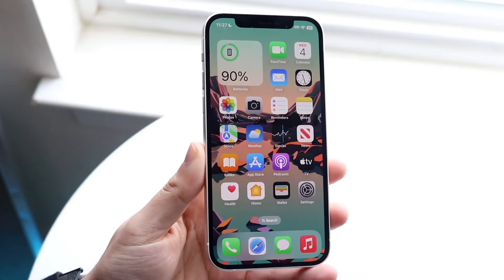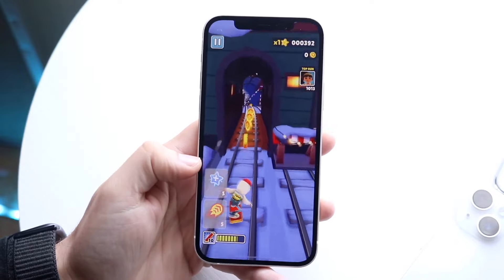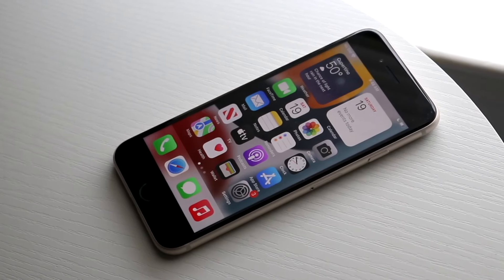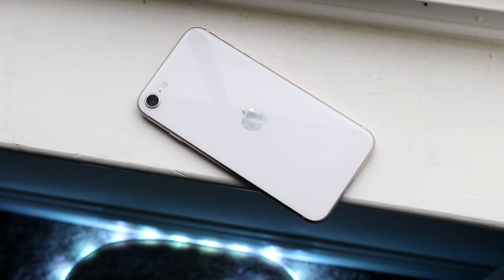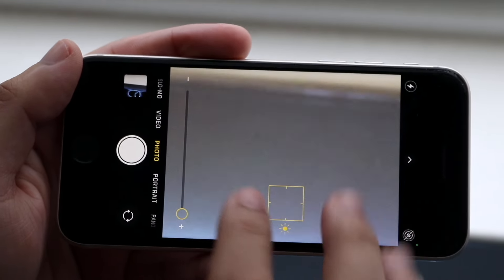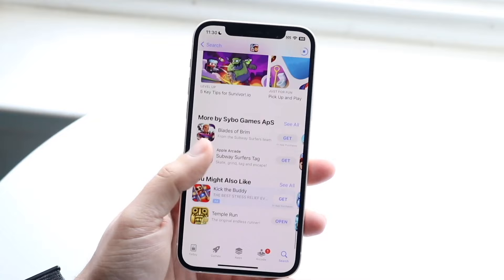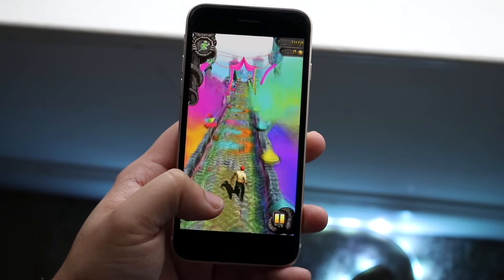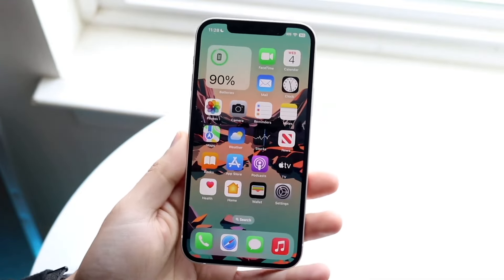iPhone 12 Vs iPhone SE (2022) In 2024! (Comparison) (Review)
Let's take a look at the iPhone 12 Vs iPhone SE (2022) In 2024! (Comparison) (Review)